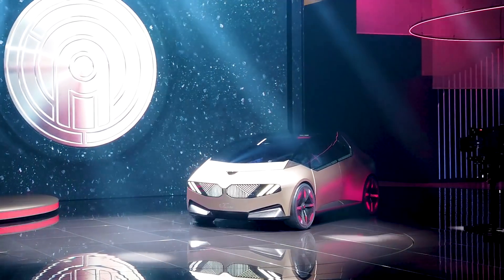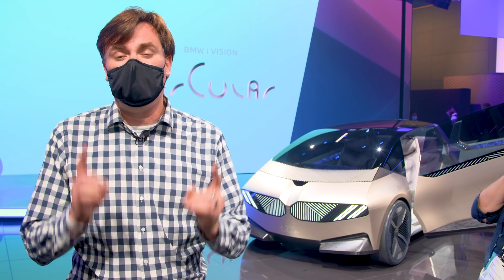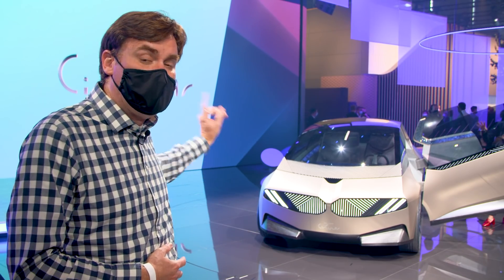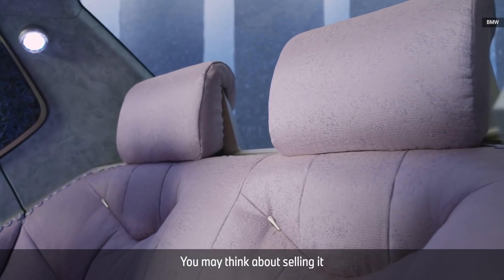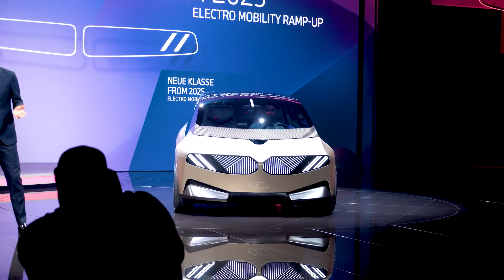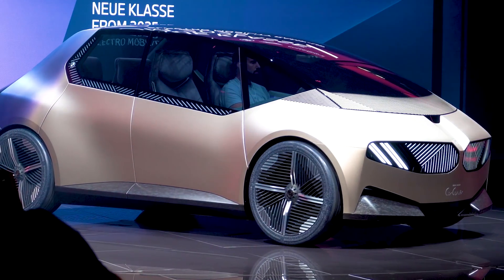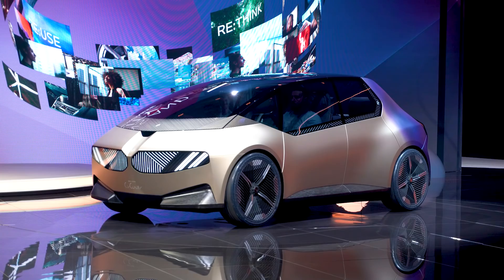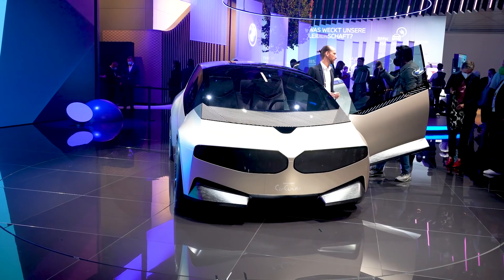BMW i Vision Circular Concept EV first look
Concept cars are often a way for automakers to present upcoming production vehicles, but at the IAA Mobility 2021 conference, BMW is taking a more eccentric path. The automaker's i Vision Circular EV hatch is a highly futuristic vehicle both inside and out, and a preview of BMW's dream of sustainable vehicles way ahead in the year 2040.